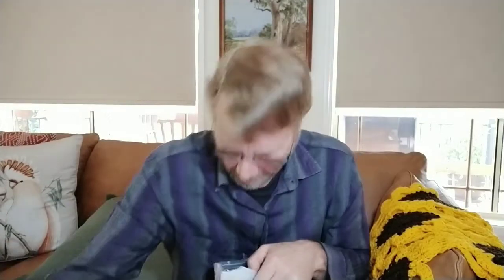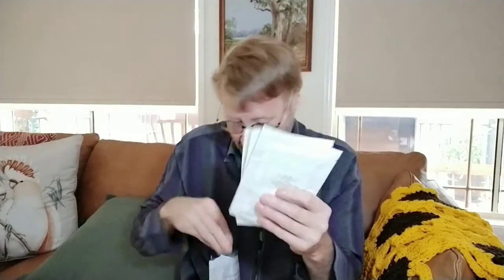This helps me with cancer and chemotherapy painpain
Heat packs I use to help with pain, cancer journey. Just a quick positive update and information, hope you get something from this.